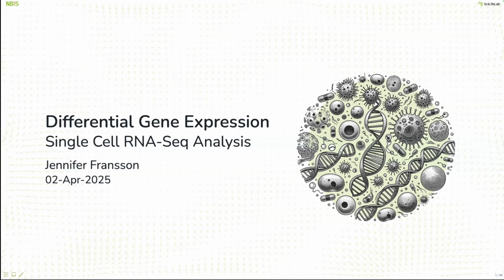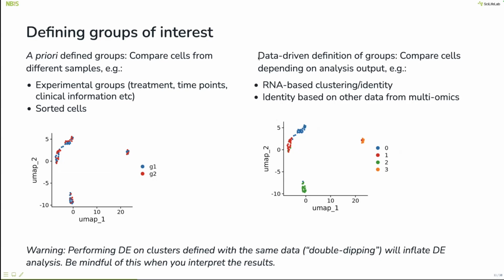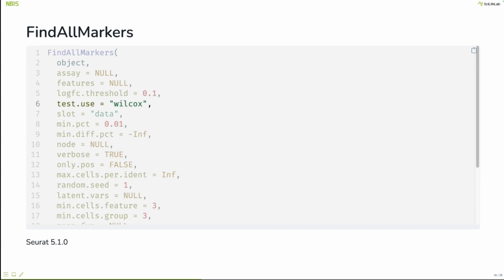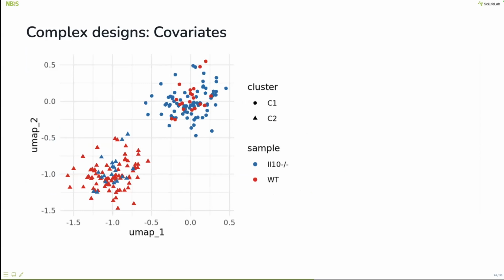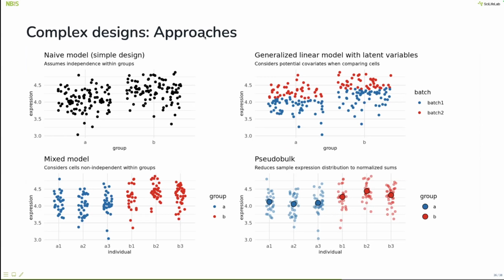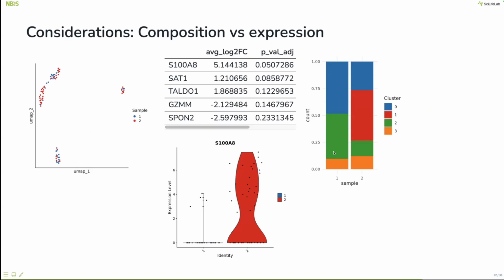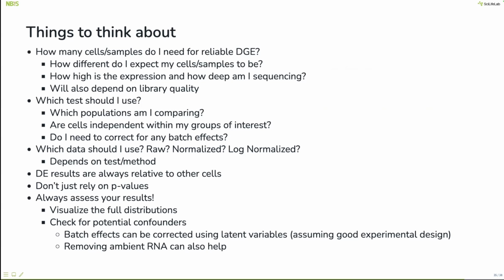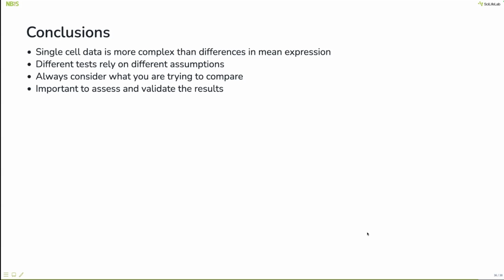Differential Gene Expression | NBIS Workshop in Single Cell RNA-seq Analysis 2025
This lecture about Differential Gene Expression was given by Jennifer Fransson as part of the Workshop in Single Cell RNA-seq Analysis, organized by the National Bioinformatics Infrastructure Sweden (NBIS) in 2025.

All course materials, including presentation slides and exercises, can be found

Sections:
 - Introduction to differential expression : 00:00
- Defining groups of interest : 05:55
- Tools and tests : 10:18
- Complex designs : 18:35
- 1-vs-1 and 1-vs-all approaches : 30:36
- Interpreting p-values : 32:41
- Gene expression vs cell type composition : 34:20
- Assessing results : 35:52
- List of considerations : 37:59
- Conclusions and additional questions : 42:11